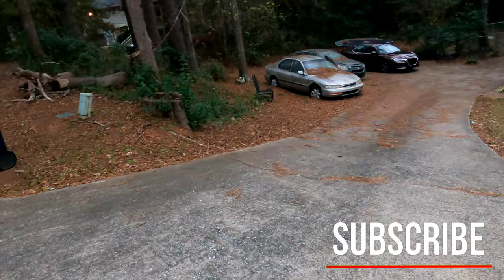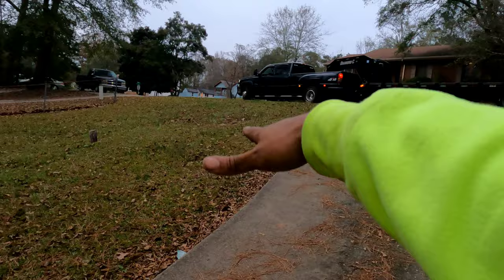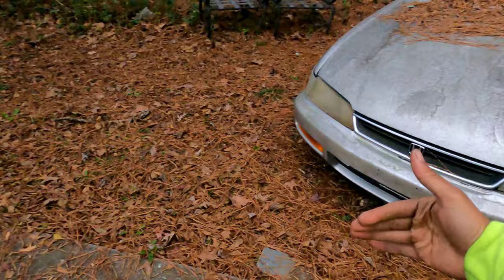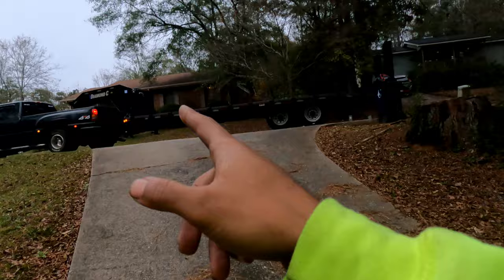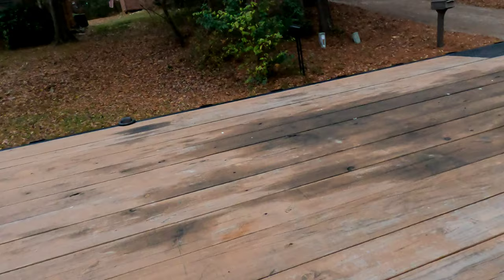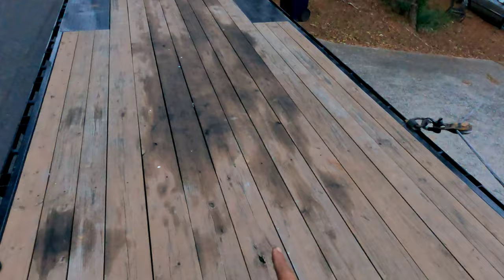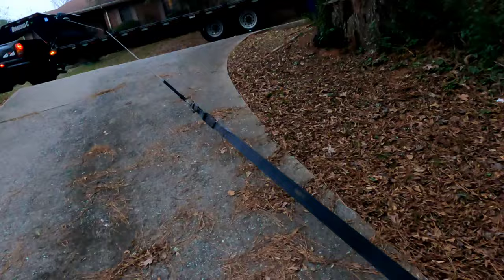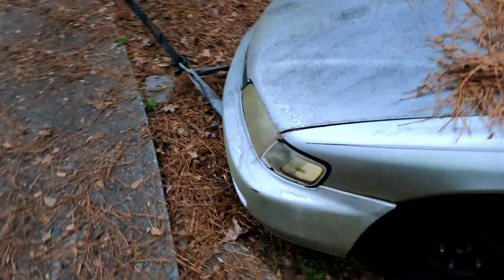When you don't have a tow truck... A snatch blocks is your friend